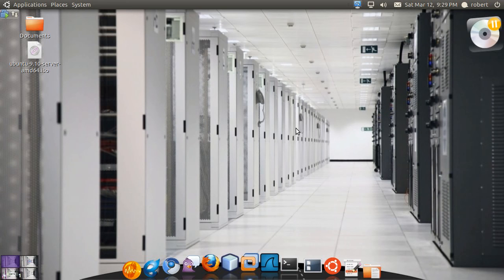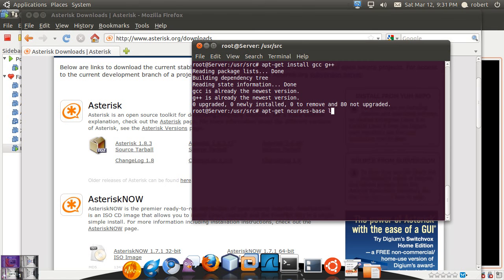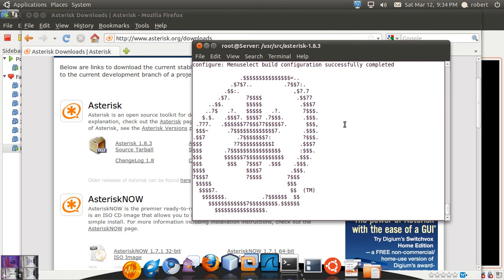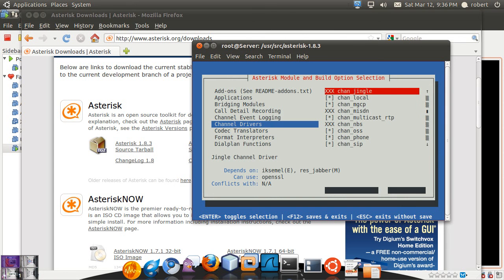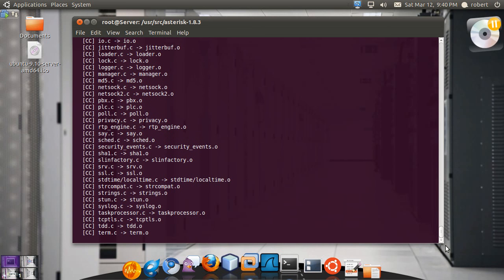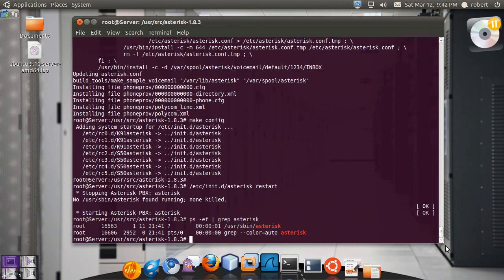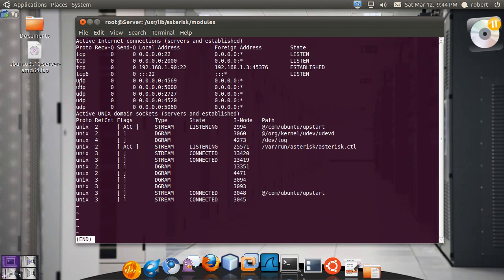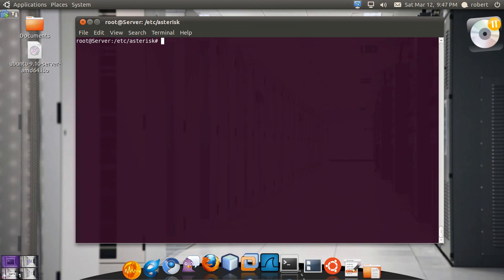Asterisk 1.8 Install from Source on Ubuntu Server 9.10 HD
We cover the base Asterisk 1.8 installation compiling the source. The OS is Ubuntu Server 9.10 running on VMWARE Workstation.